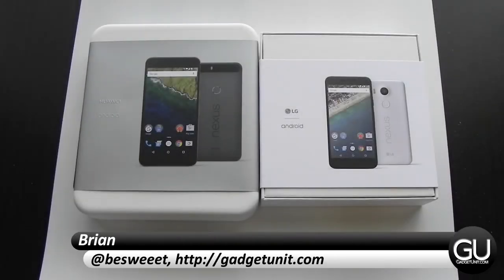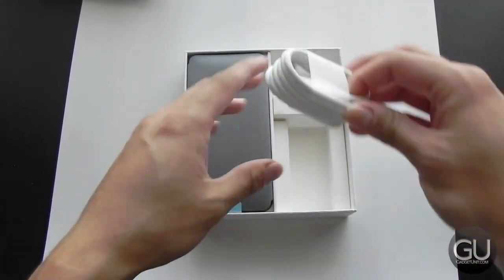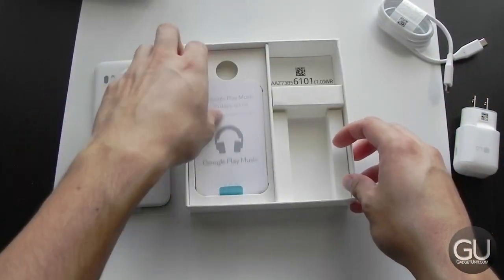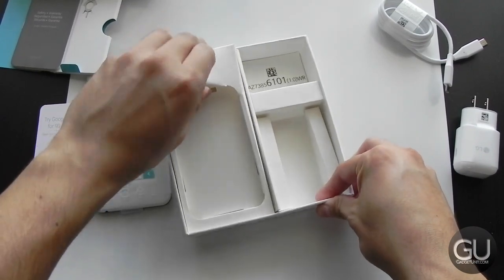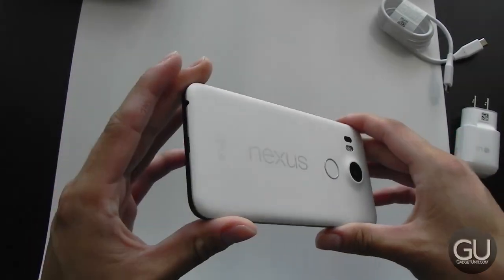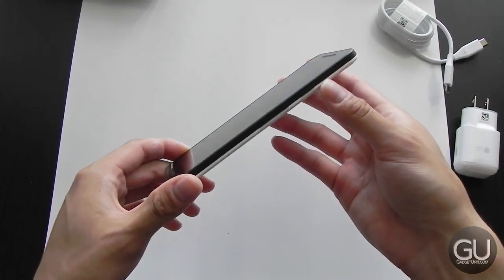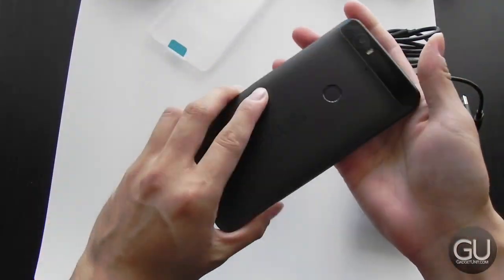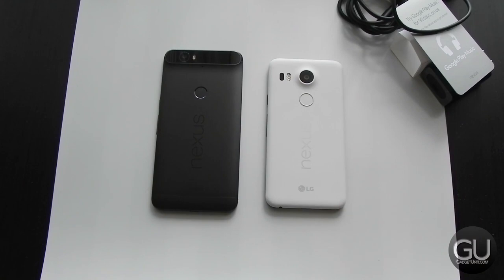Nexus 5X & 6P Unboxings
Would've had these a few weeks ago, but FedEx never leaves door notices, nor did Google PR respond regarding tracking. So here they are!

These are definitely the best looking Android devices available right now IMO.